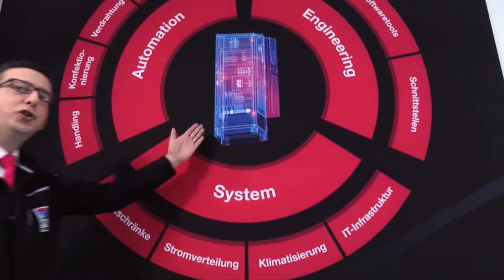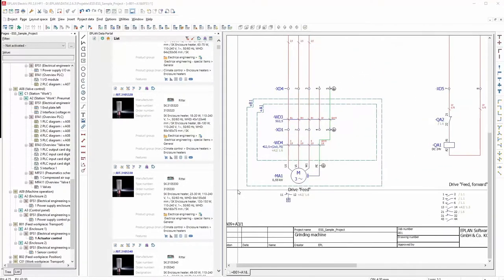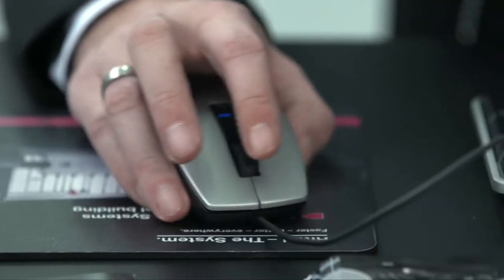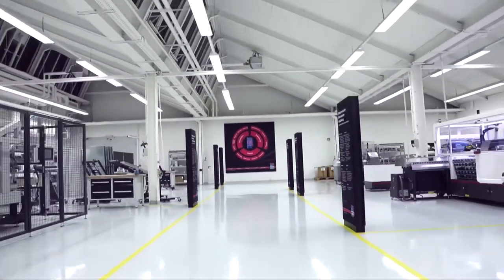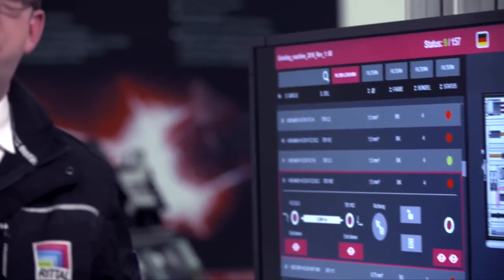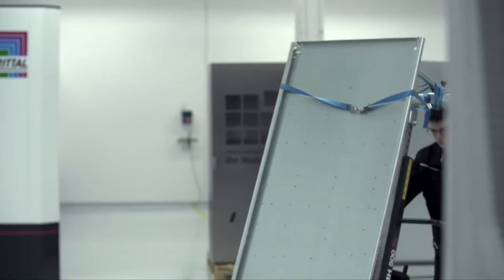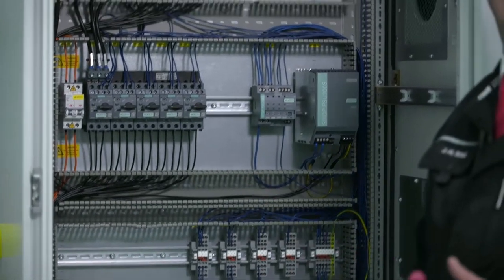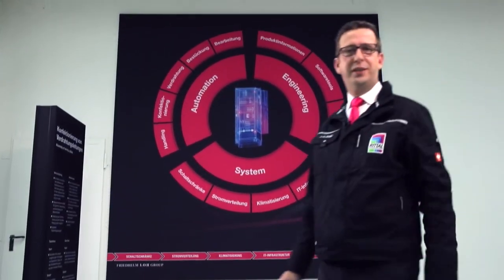Rittal ES - Rittal Innovation Center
El objetivo del nuevo centro de innovación de Rittal en Haiger es mostrar las novedades, permitir experimentarlas en vivo y perfeccionarlas. El centro facilita un acercamiento muy especial a las cadenas de creación de valor de la fabricación de armarios para cuadros eléctricos. En esta nave de 1.200 m², el fabricante de armarios de distribución y sistemas ha recreado unas instalaciones de fabricación reales. La particularidad de este centro: tanto los clientes como los desarrolladores de Rittal y Eplan pueden comentar todos los pasos de proceso directamente junto a las estaciones, equipadas con máquinas y herra-mientas, sobre la base de situaciones concretas cotidianas y desarrollar soluciones que cubren desde la ingeniería, pasando por la recepción de materiales, la preparación y el mecanizado de piezas, hasta el producto acabado. Para más información